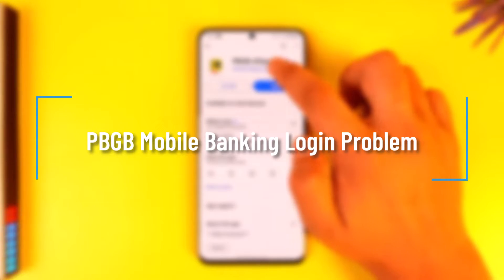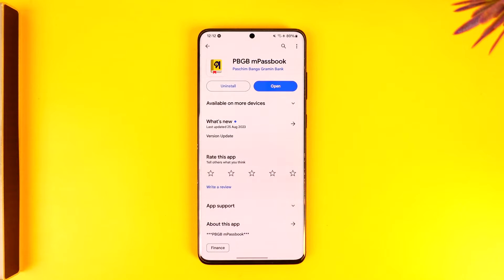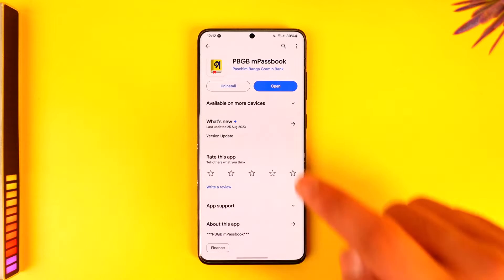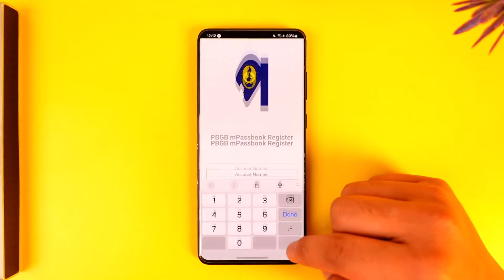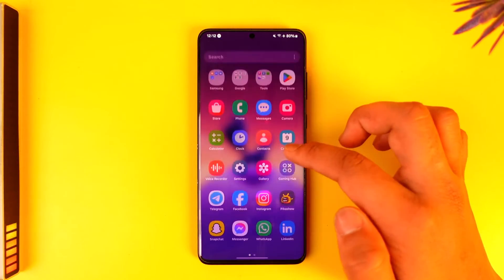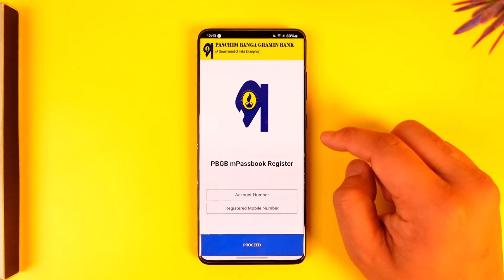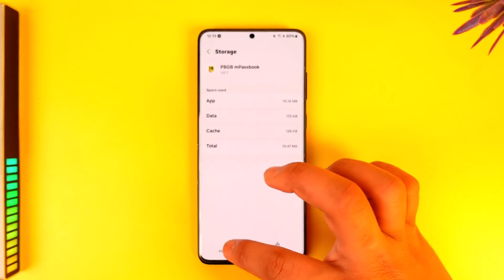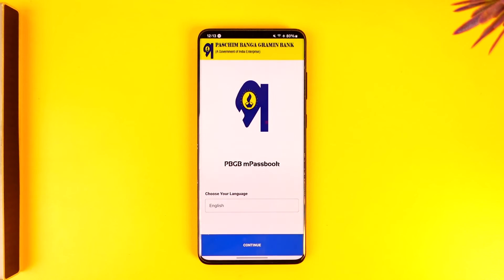PBGB Mobile Banking Login Problem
In this tutorial video, I will quickly guide you on how you can solve the login problem on Paschim Banga Gramin Bank (PGBG) mobile banking app. So, make sure to watch this video till the end. We try to be responsive to as many questions as possible.

► Chapters:
0:00 Introduction
0:13 Solve Login Problem
1:05 Conclusion